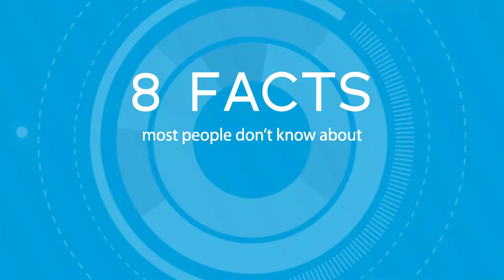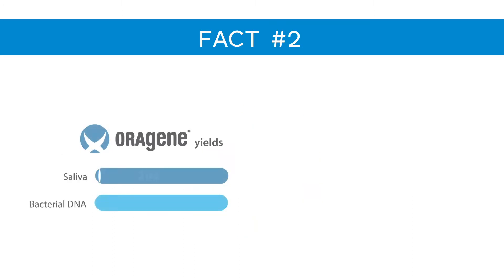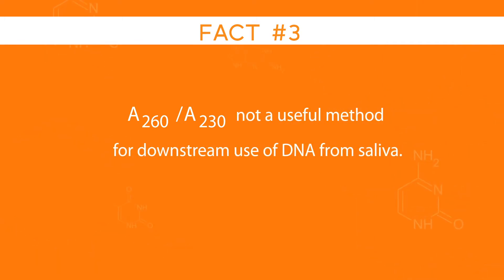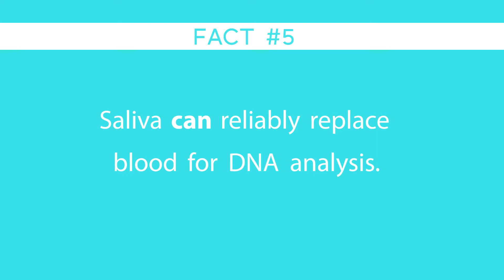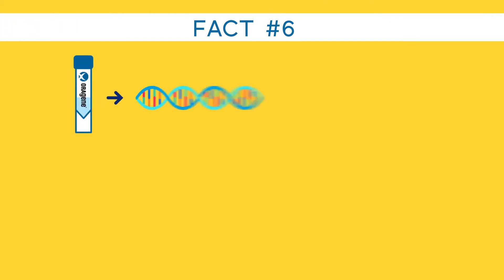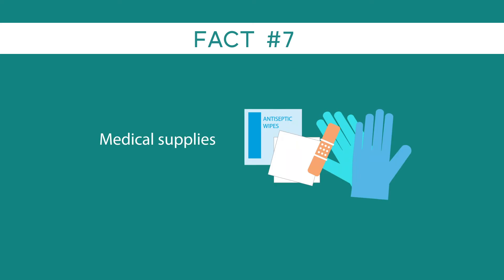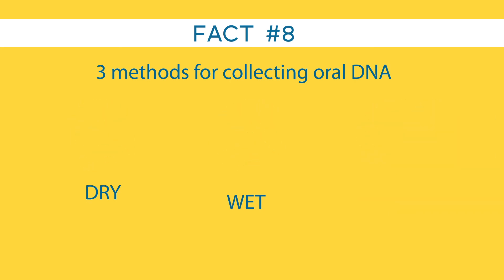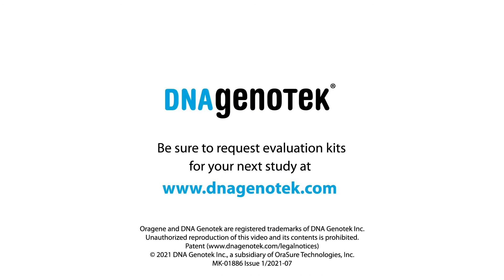8 facts most people don't know about DNA from saliva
Saliva is the human body’s most accessible bio-fluid but, after many years, we continue to be surprised at how often we hear wrong perceptions about this robust and easy to access sample type. It’s time to set the record straight on DNA from saliva once and for all.